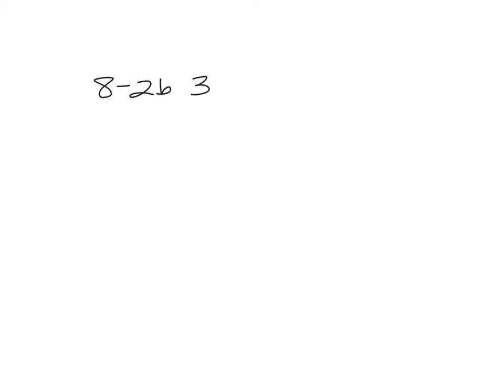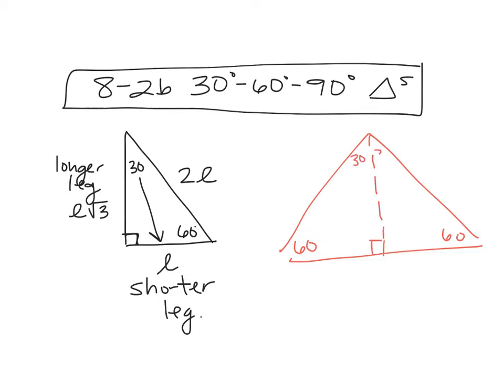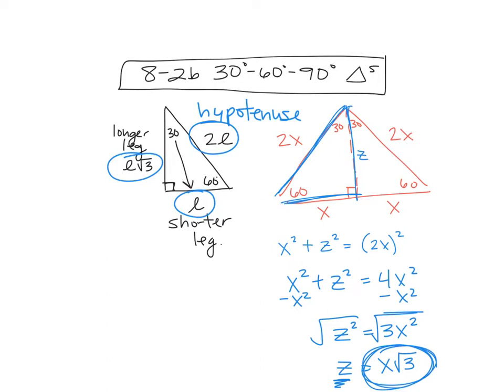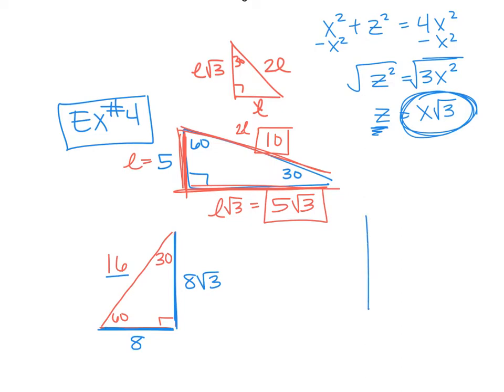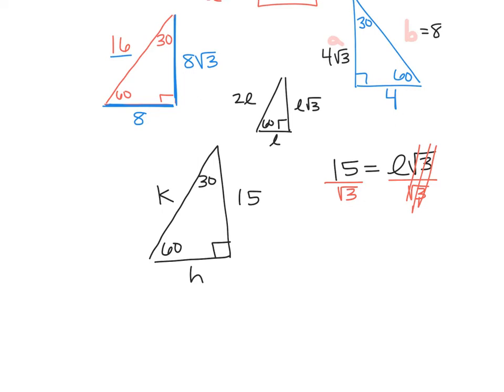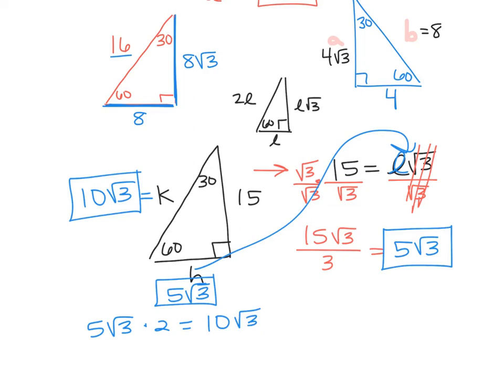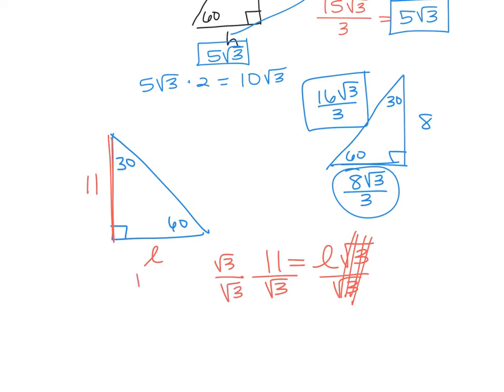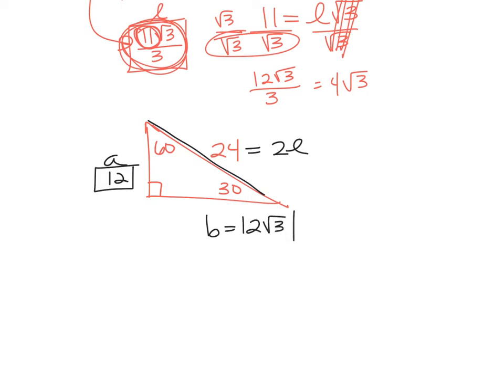Geom 8.2b 30-60-90 triangles